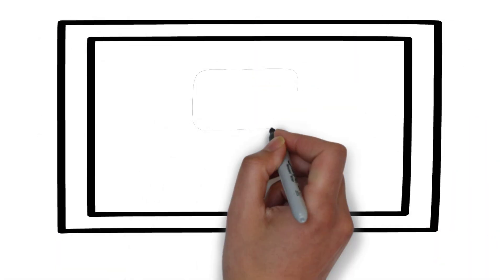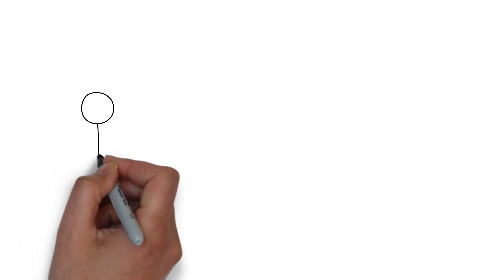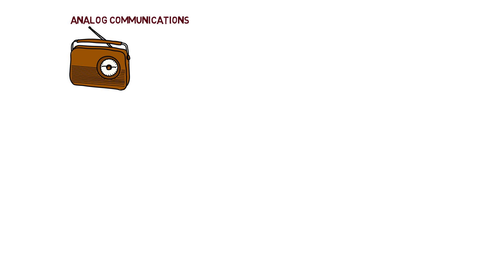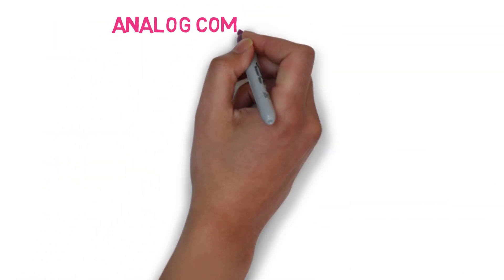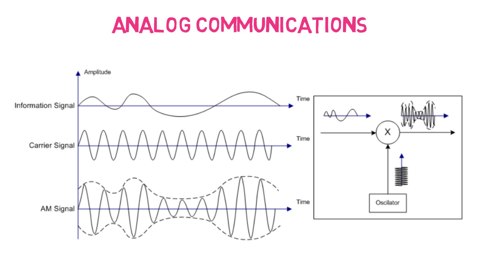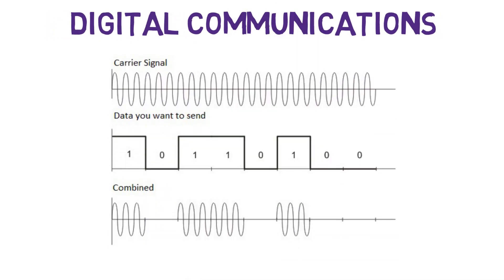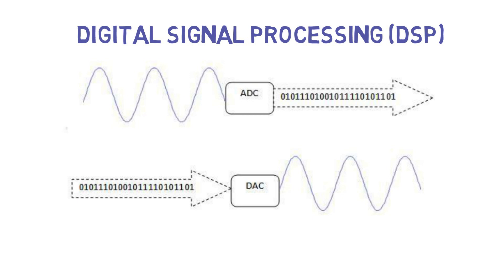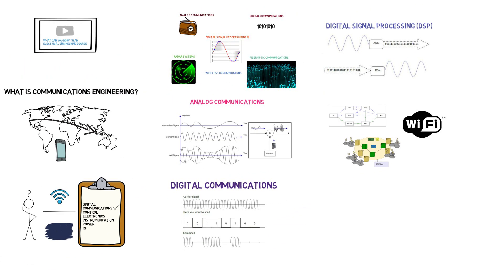The future! What is communications Engineering?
What do you need to study to become part of the internet of things?

If you are interested in the electrical engineering field, click on the link to find out about possible careers within the field